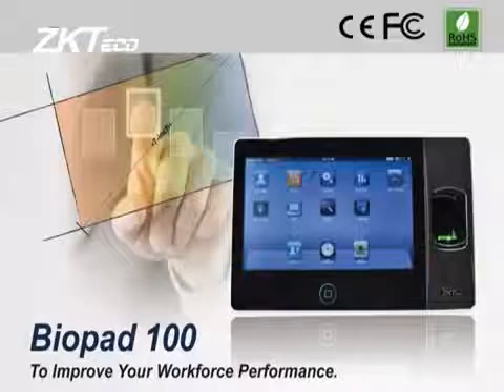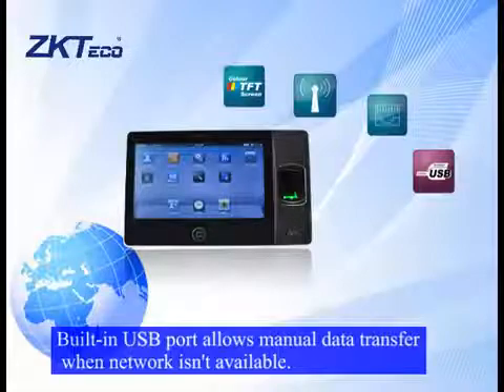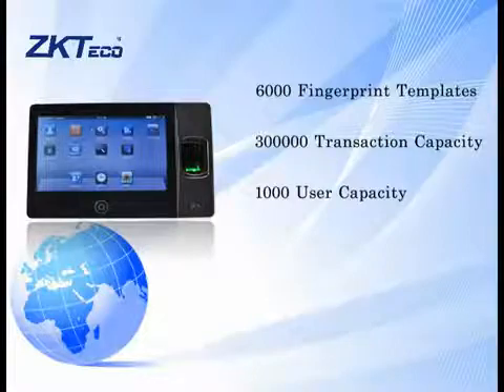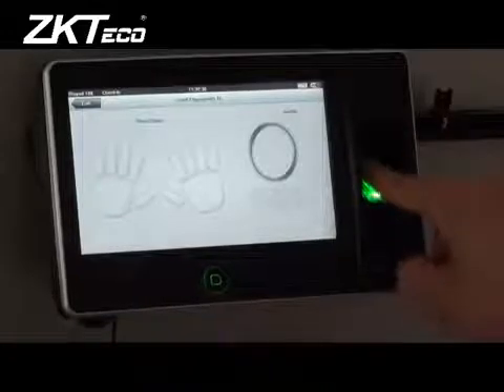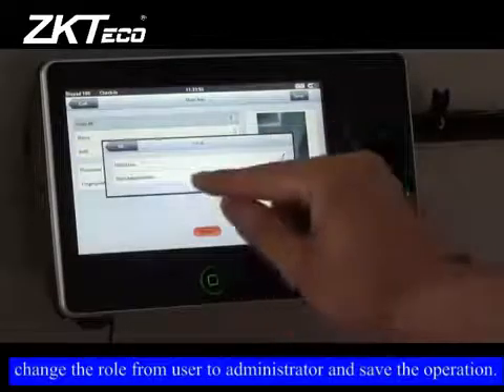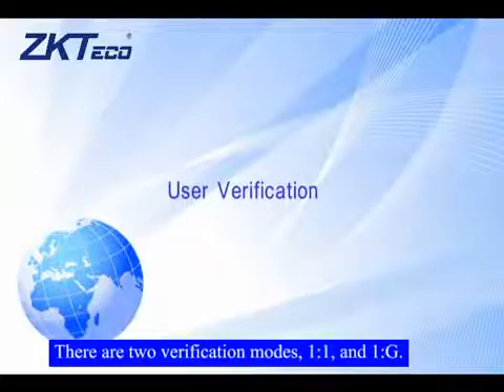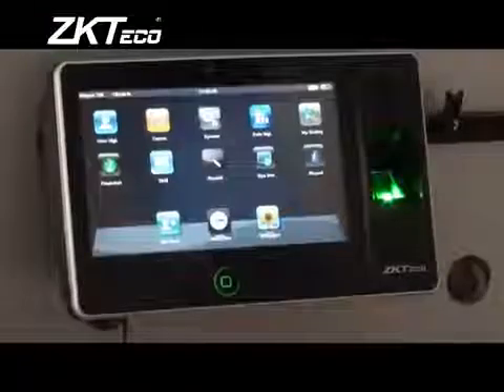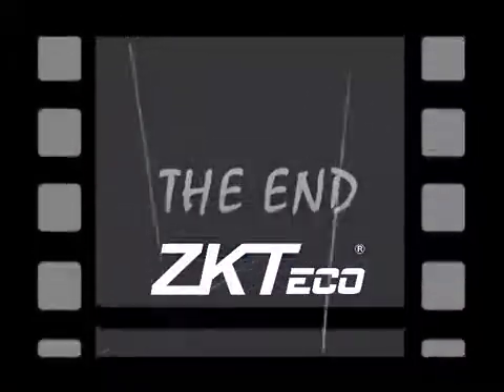ZKTeco Biopad 100 -- система учёта рабочего времени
ZKTeco Biopad 100 станет вашим надёжным ассистентом в вопросах управления сотрудниками. Благодаря большому семидюймовому сенсорному экрану управление терминалом  становится интуитивно понятным. Встроенные интерфейсы TCP/IP, USB и WiFi -- позволяют удобно и быстро производить обмен информацией с компьютером.

В терминале ZKTeco Biopad 100 реализован биометрический алгоритм нового поколения ZK Finger 10.0, который обеспечивает надежность, точность и великолепную скорость распознавания.

Особенности биометрического терминала ZKTeco Biopad 100

- Огромный 7-дюймовый сенсорный экран.
- WiFi устраняет необходимость в прокладке кабелей.
- Сетевое подключение обеспечивает надёжную и быструю передачу данных.
- Встроенный USB-порт позволяет переносить данные вручную, если сетевое подключение недоступно
- Возможность сохранить 300,000 фотографий событий для подтверждения подлинности
- Поддержка Em-marin, Mifare и HID-карт (опция).
- Резервная батарея обеспечивает непрерывную работу и сохранность пользовательской информации (опция).
- SD-карта поможет сохранить данные при отключении сети и электропитания (опция).

Характеристики биометрического терминала ZKTeco Biopad 100

- Язык: английский
- Дисплей: 7-дюймовый сенсорный экран
- Сенсор отпечатка пальца: ZK2009 оптический сканер отпечатка пальца
- Версия алгоритма: ZK Finger 10.0
- Операционная система: Linux
- Скорость верификации: менее 2 с
- FAR: менее 0,0001%
- FRR: менее 1%
- Метод идентификации: отпечаток пальца, бесконтактные карты
- Количество шаблонов отпечатка пальца: 6000
- Количество записей в журнале событий: 300 000
- Коммуникации: TCP/IP, USB и WiFi
- Стандартные функции: SMS, летнее/зимнее время, звонок по расписанию, запрос самообслуживания, автоматическое переключение статуса, ввод Т9, 9-значный ID пользователя, Photo ID.
- Источник питания: 12В, 3А
- Рабочий температурный диапазон: от 0 °C до +45 °C
- Влажность воздуха: 20-80%
- Высота х Ширина х Глубина: 135 х 222 х 51,4 мм